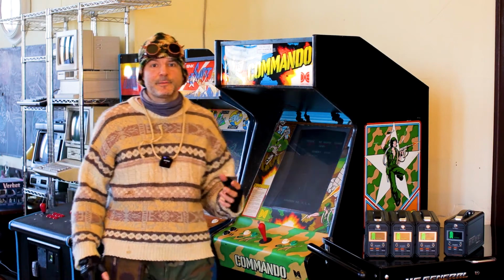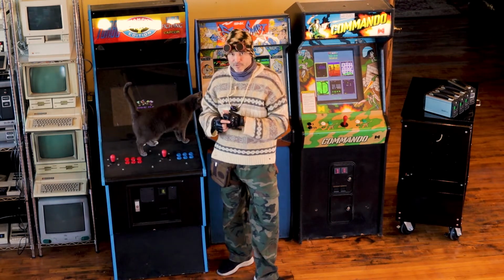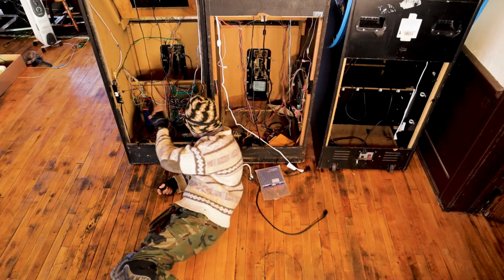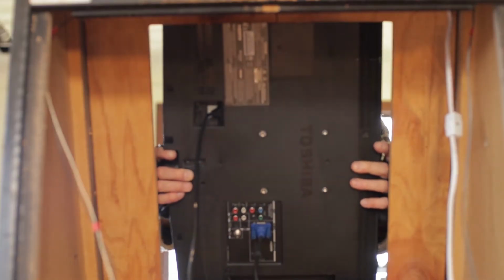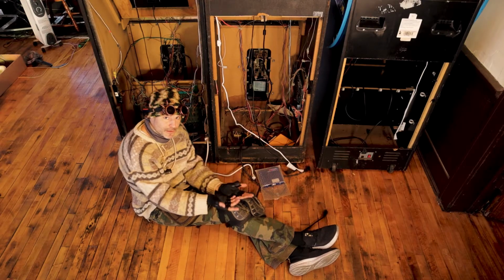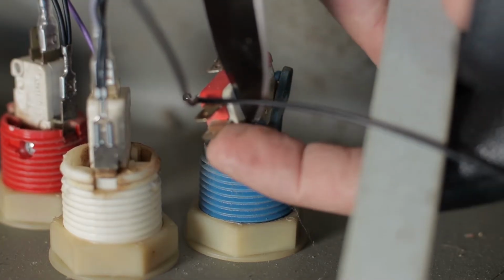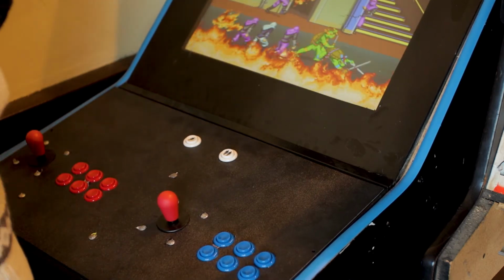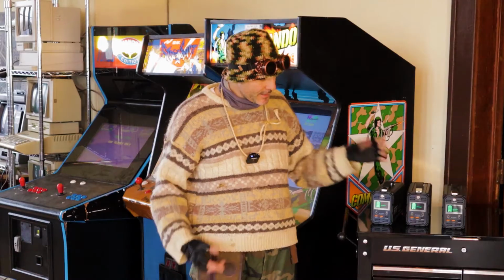Reviving Retro Gaming in a Solar-Powered Schoolhouse - Homestead DIY Tips & Tricks!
Join us at Homestead High as we transform a 1920's schoolhouse into a post-apocalyptic gaming paradise! In this Homeroom to Homestead episode, we're bringing old-school video game cabinets back to life with a solar-powered twist. Dive into our DIY journey where retro meets renewable energy.

🕹️ Chapters & Timestamps:
0:00 - Intro: Retro Gaming in the Apocalypse
1:05 - Retrofitting Vintage Game Cabinets
3:20 - Inside a Classic Arcade Machine
5:45 - DIY: Upgrading to Flat Screen Monitors
7:30 - Reviving Old Sound Systems
9:10 - LED Lighting for Arcade Machines
10:35 - Troubleshooting Joystick Issues
12:50 - Solar Powering Our Arcade
14:40 - Conclusion: Fun in the Apocalypse

🔧 Learn how to harness solar power for your off-grid projects and give a new life to vintage gaming systems. Whether it's troubleshooting joystick issues or retrofitting old arcade machines with modern technology, this video is packed with practical homesteading hacks. Discover how sustainable living can blend seamlessly with the nostalgia of the 80s arcade experience at Homestead High.

Join our journey of self-sufficiency, DIY projects, and survival strategies in a schoolhouse setting.